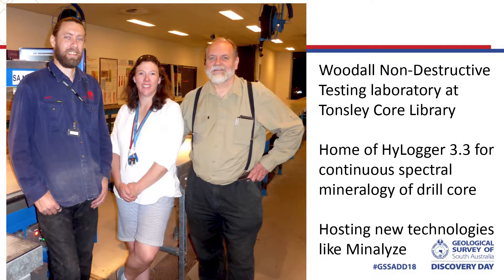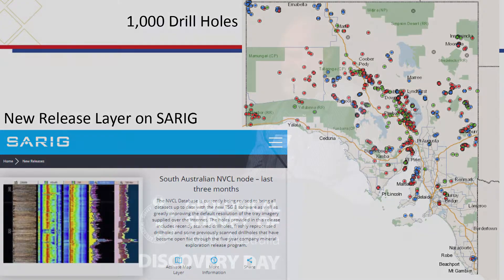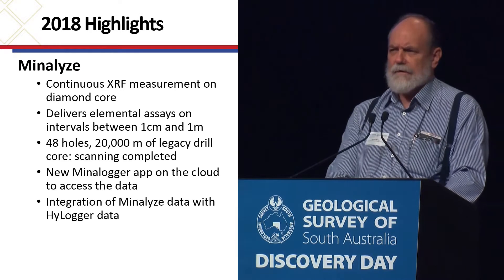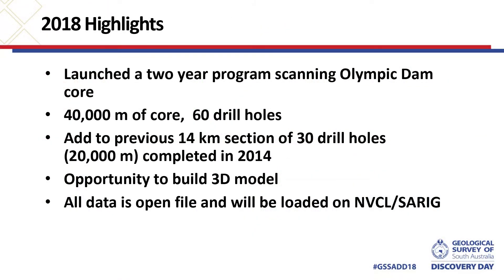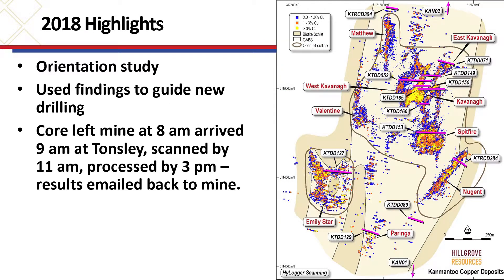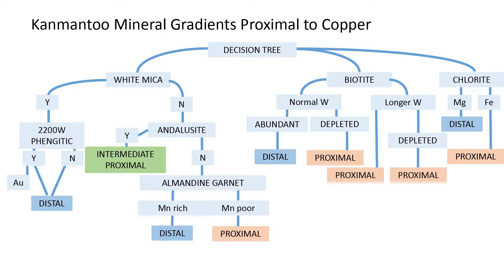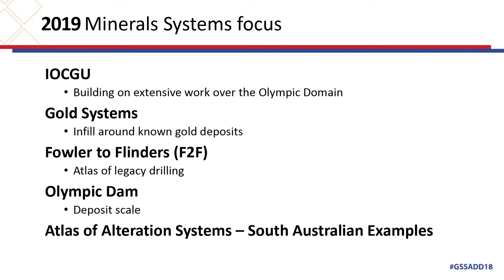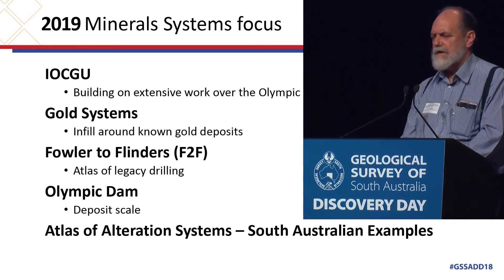Minerals and deposits: new insights from HyLogger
Presented by Dr Alan Mauger, Geological Survey of South Australia, at Discovery Day 2018, 6 December, Adelaide.